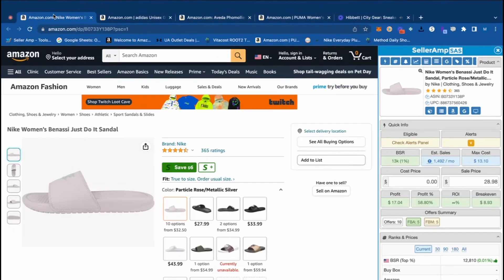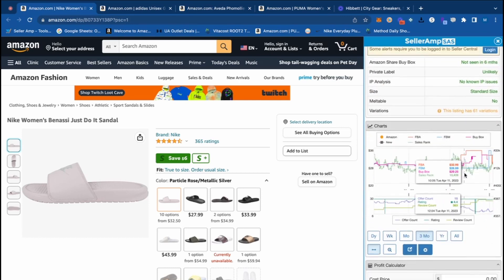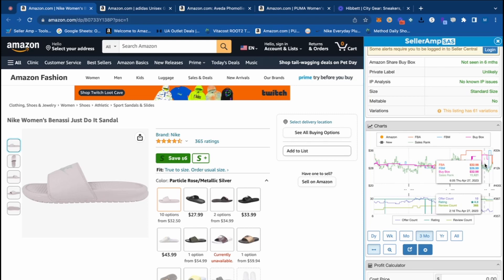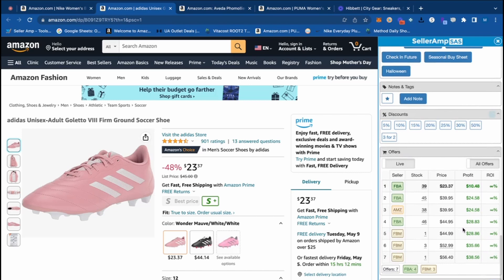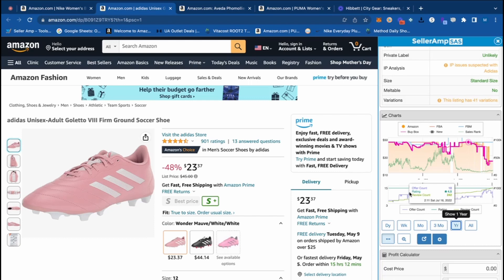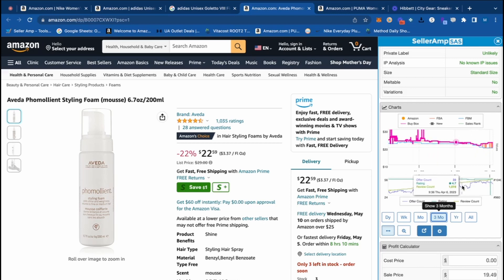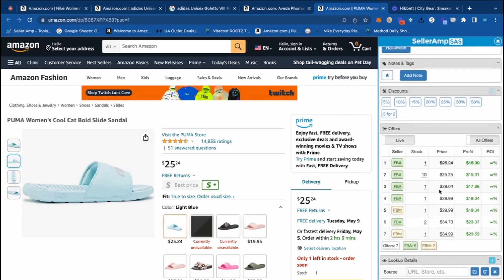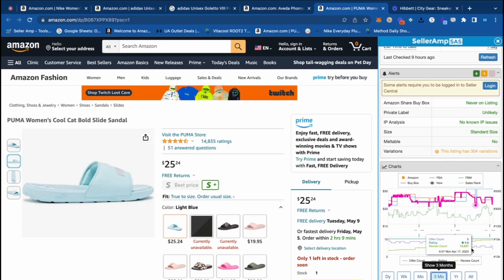How To Analyze Amazon FBA Products | Online Arbitrage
In this video Flips4Miles breaks down some potential products using SellerAmp